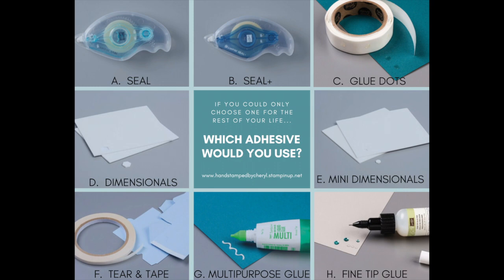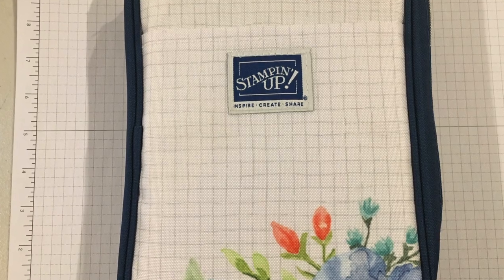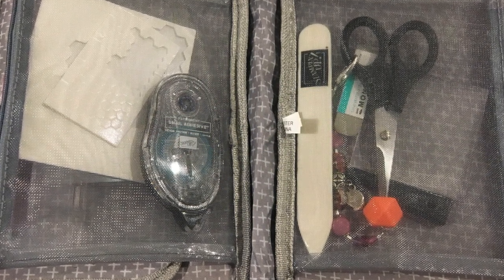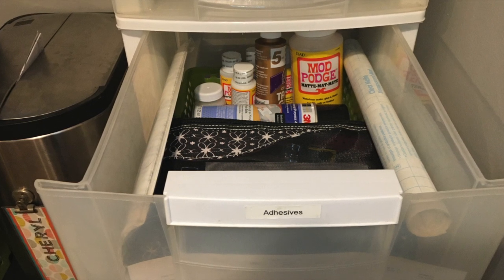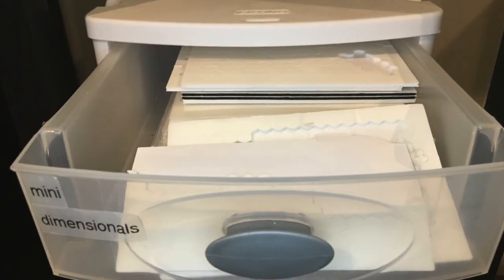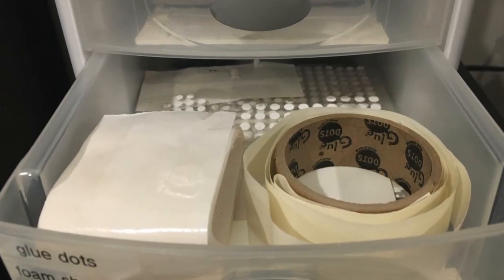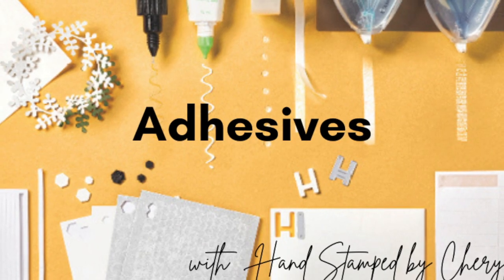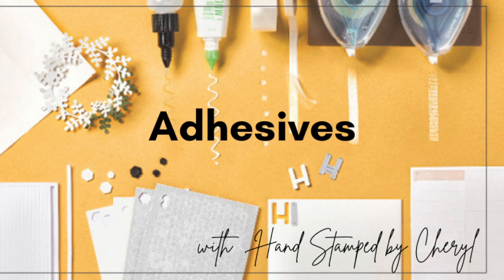Organize Your Adhesives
We’re on day 23 of the 30 Day Craft Room Organization Challenge!
Check out some ideas on how to organize your adhesives.

And if you are looking for more details on specific adhesives, see this video with an overview

3.